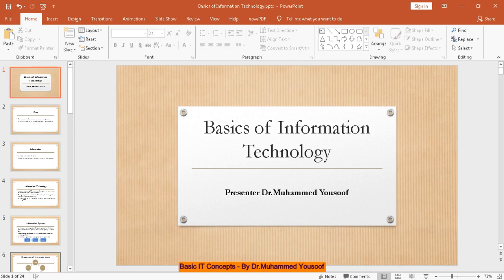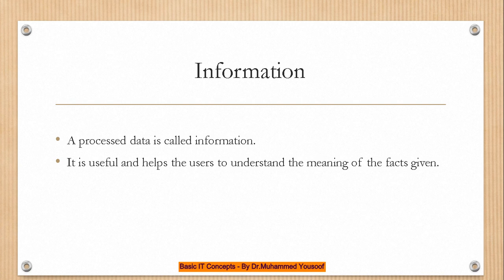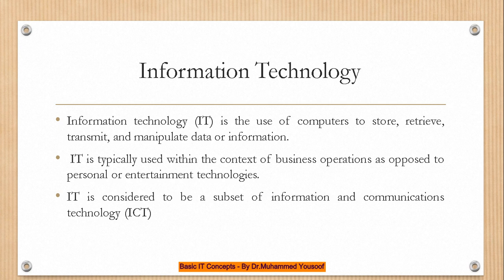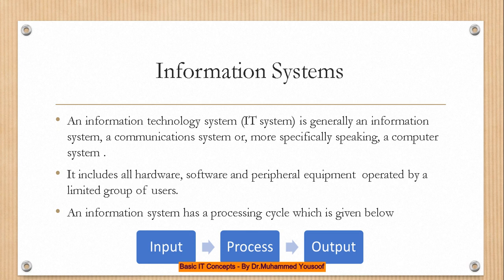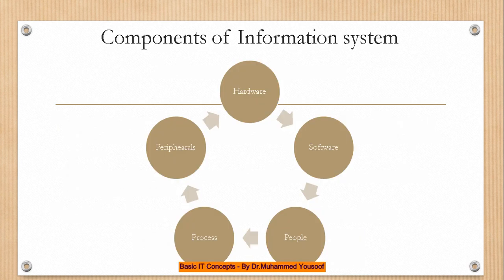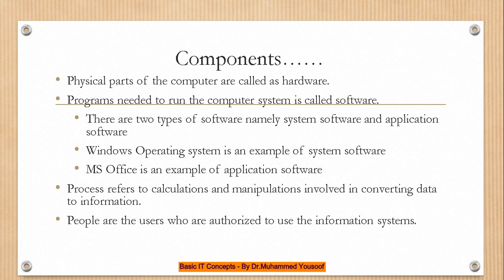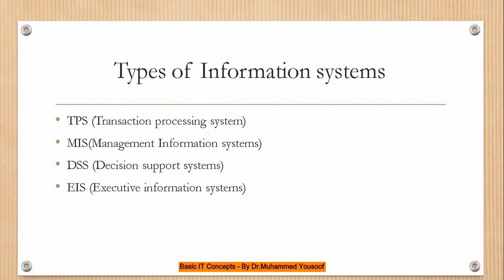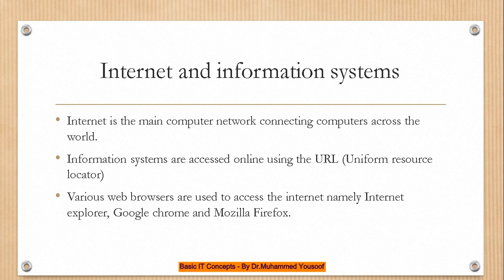Basic IT Concepts for Beginners- Part 1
Gives an overview of vocabulary of IT Concepts and terms